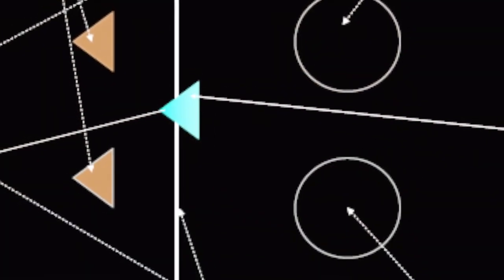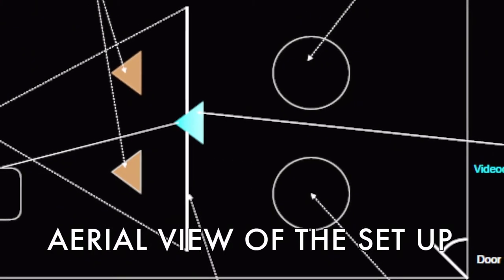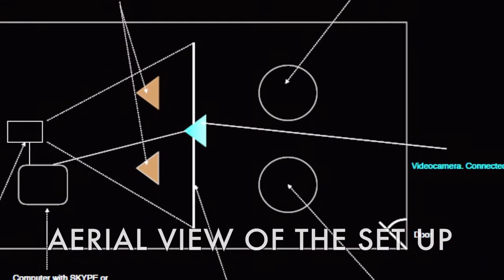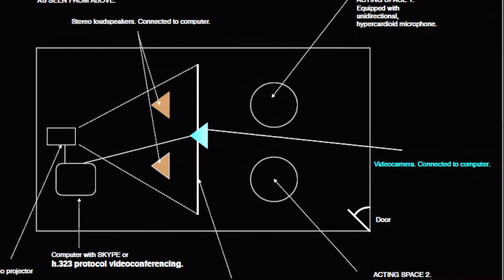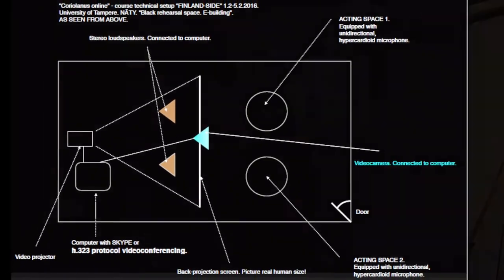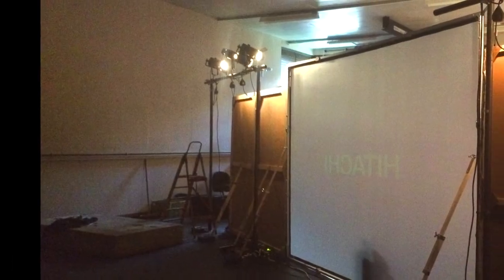Coriolanus Online Documentary